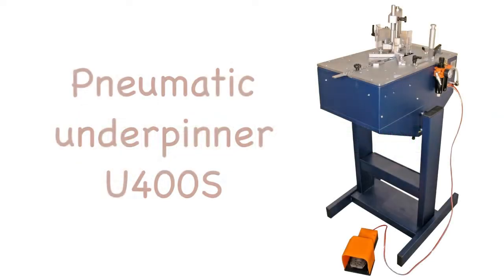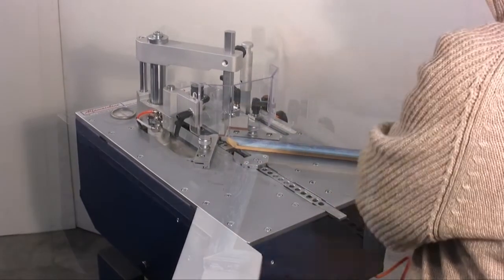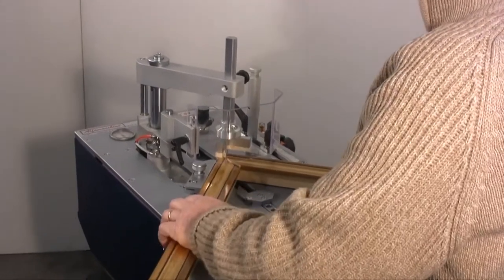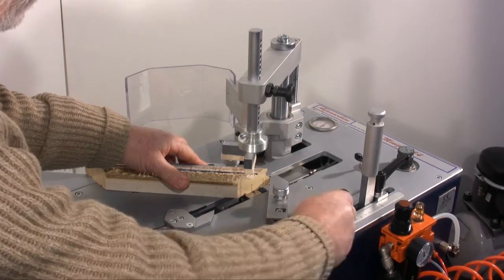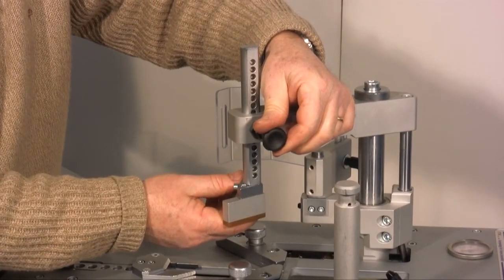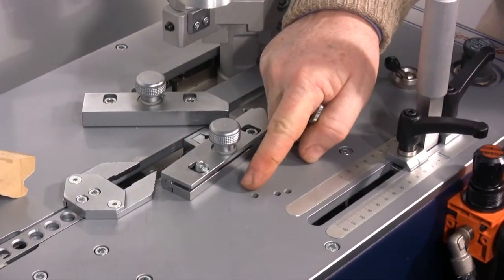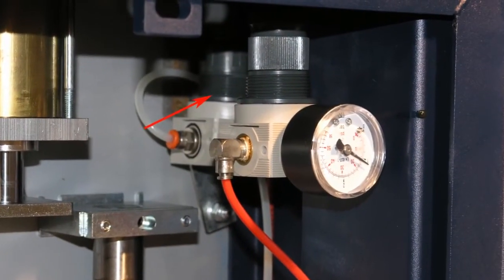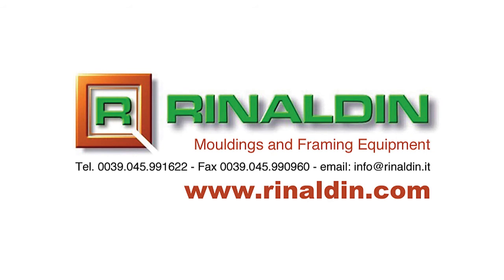Pneumatic underpinner U400S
The pneumatic underpinner U400S, manufactured in Italy by Alfamacchine, is needed to assemble the pieces of a frame. It is provided with an inclination adjustable base.